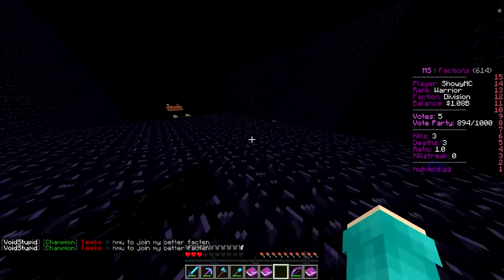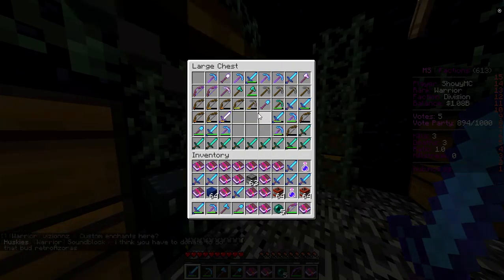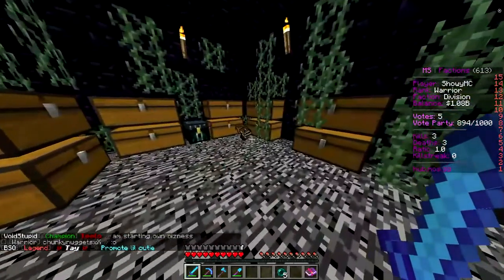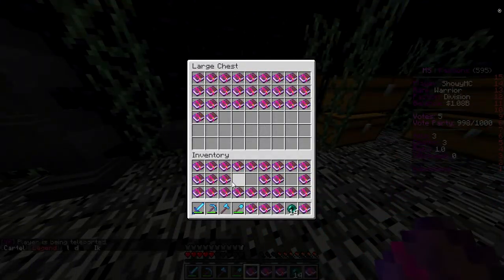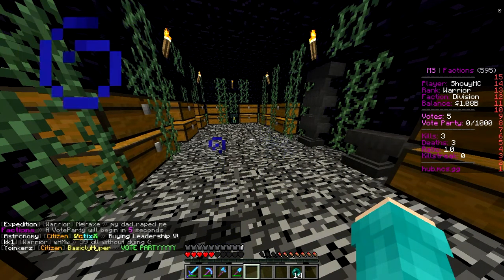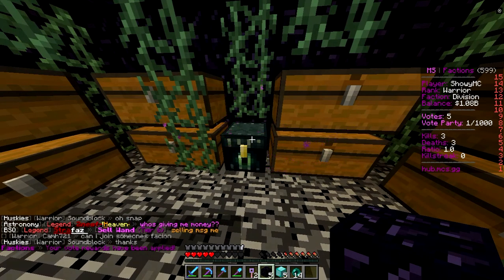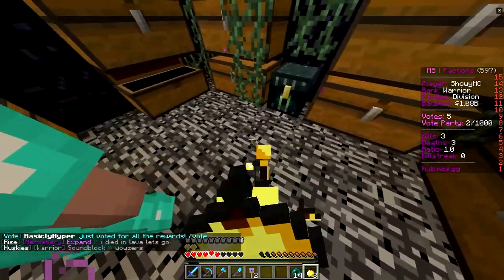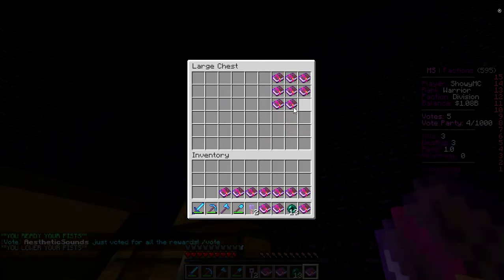you cannot believe this... | Minecraft Factions #13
Join The Server ➜ IP - hub.mcs.gg

Comment "DIAMOND" if you read this.